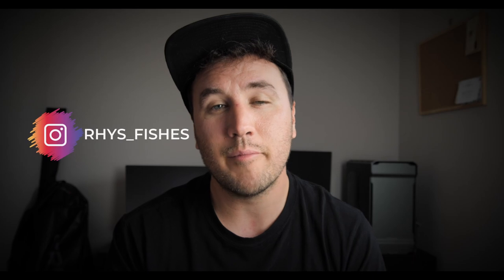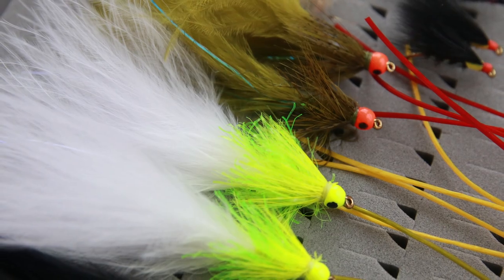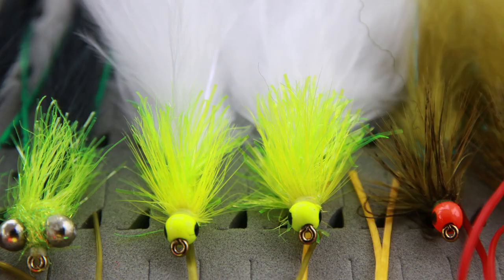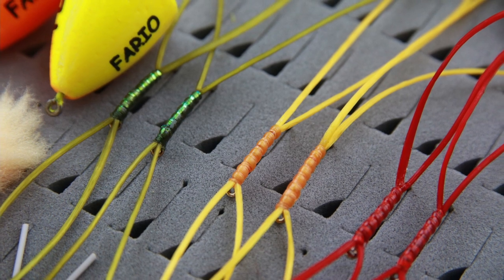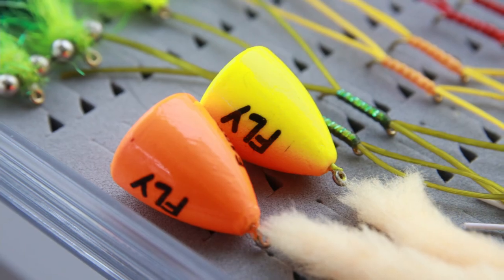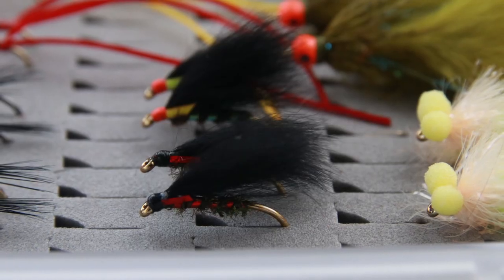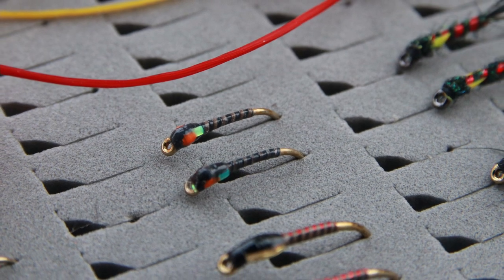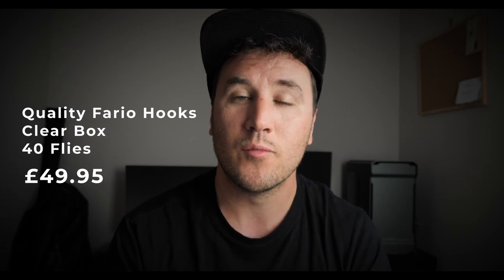Beginner Stillwater Trout Flies - The Fario Fly Box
In this episode I've teamed up with Fario Fly to bring you a box of Stillwater trout flies that will cover you for the whole season.

*Please note that for each purchase of this product, I will receive a small percentage which will go on to support the continued cost of making fishing videos*